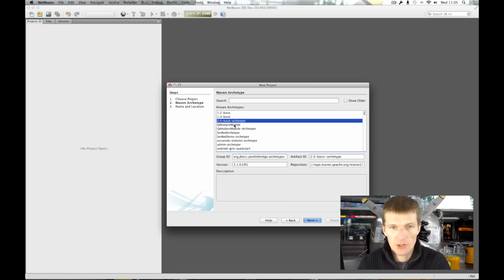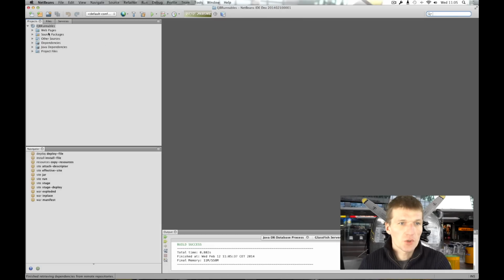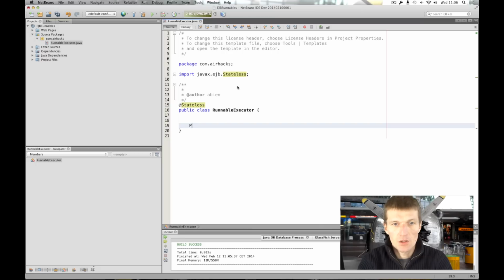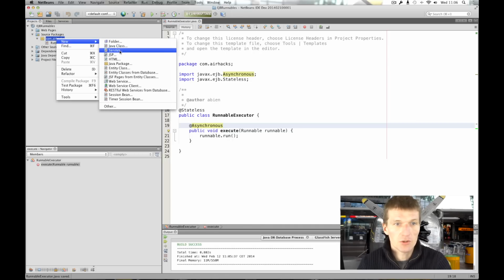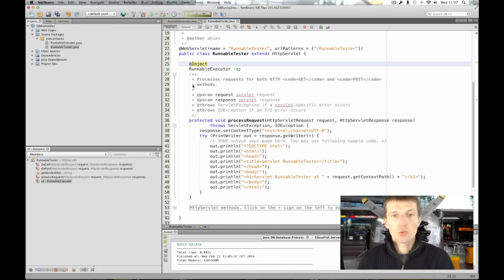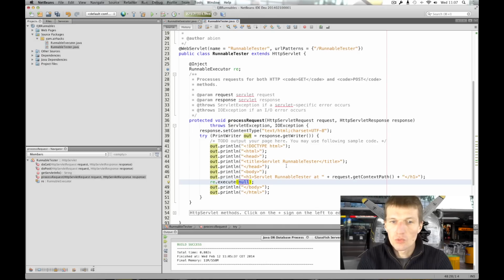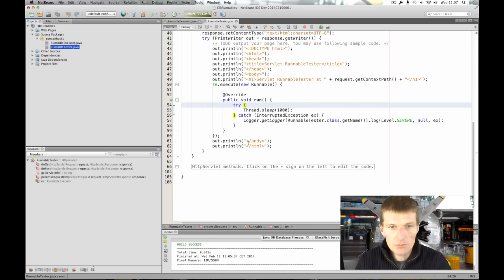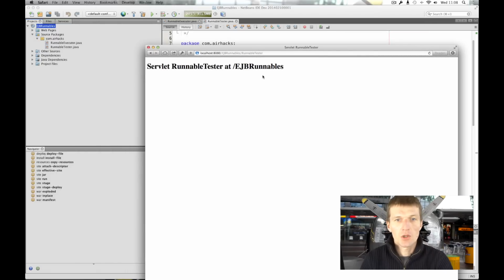EJBs As Executors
In Java EE 6 you can use an EJB ...to execute a java.lang.Runnable